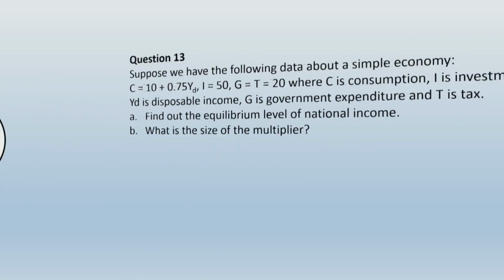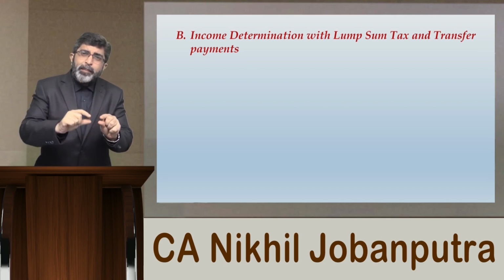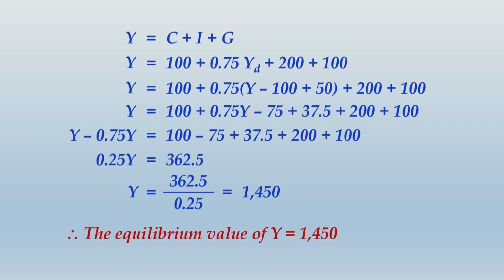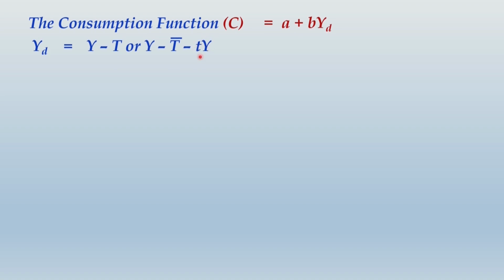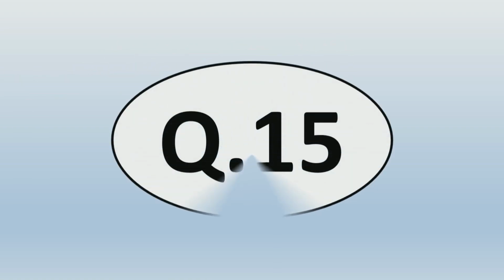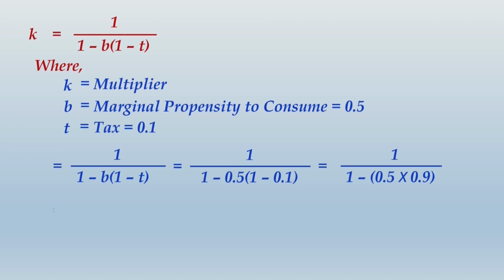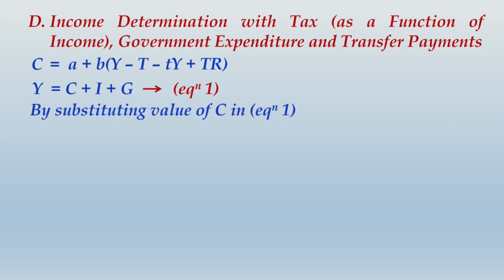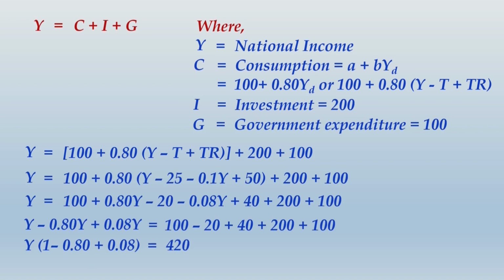Keynesian Theory Lecture - 2 (Part - 7) | CA Intermediate - Economics for Finance